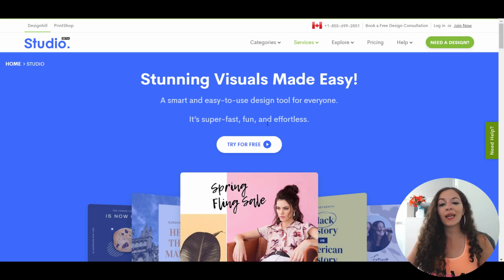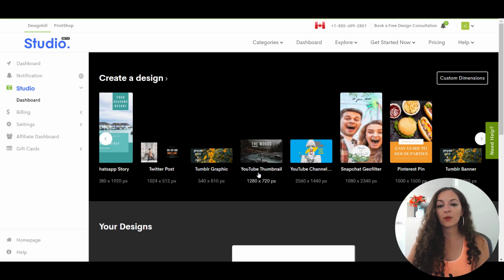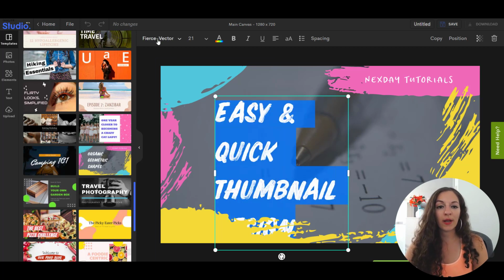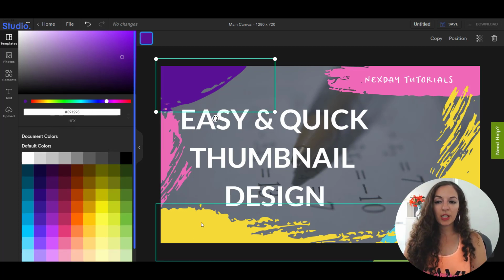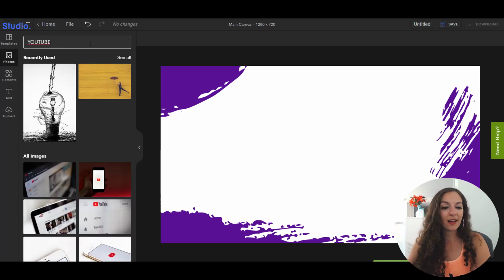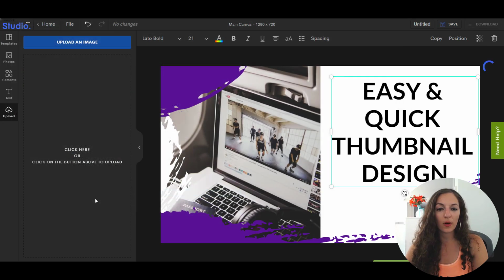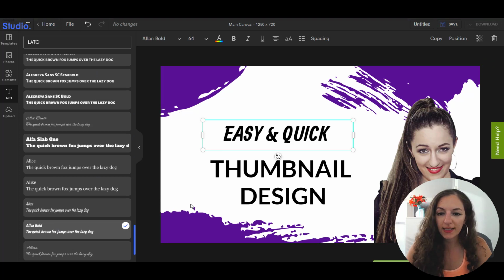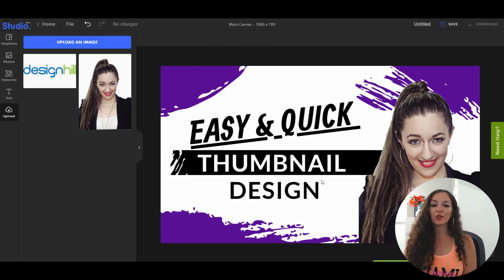How to Make Custom Thumbnails for Youtube for Free Using Designhill Studio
How to Make Custom Thumbnails for Youtube for Free //  Designhill Studio is an easy to use graphic design tool for non designers and is also a free alternative to Canva. It's filled with a library of pre-loaded icons, templates, shapes, and royalty free images that you can use for creating social media graphics, business cards, worksheets, online and offline marketing materials.  In this video, I'll show you how to beautifully design custom youtube thumbnails for your videos using this tool.